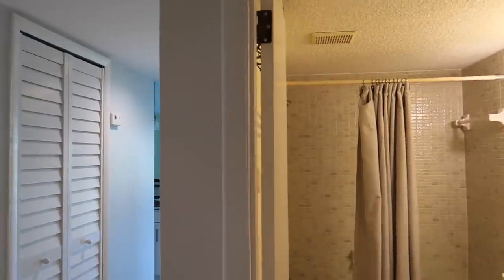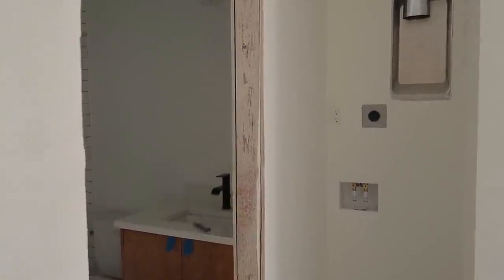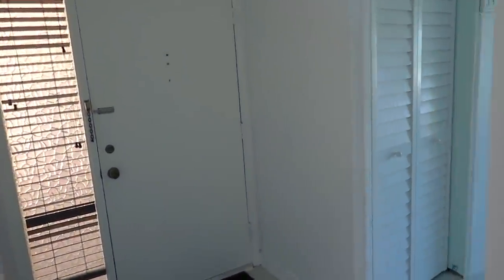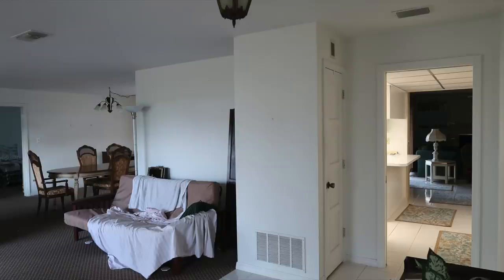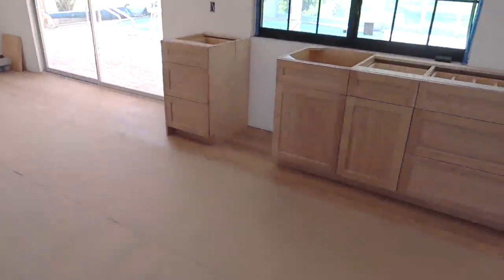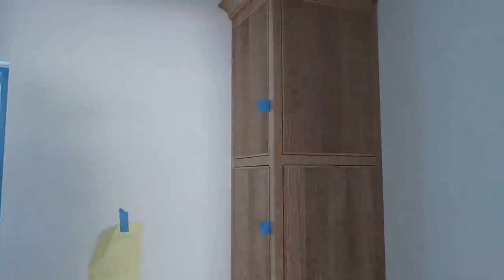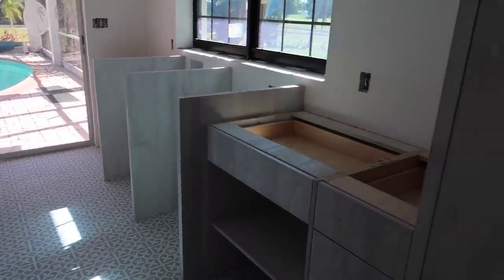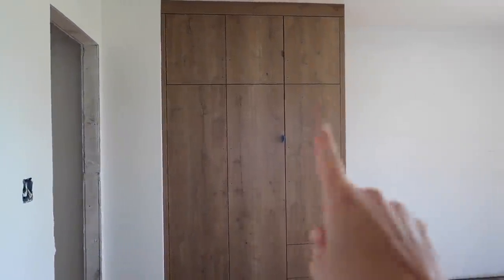VACATION HOME UPDATE | RENOVATION PROGRESS IN SARASOTA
Today I'm showing you little vacation home update here in Sarasota. I'm currently getting close to finishing these two homes!

All Info that you may be interested in:
 📫 Mailing Address  :
 5824 Bee Ridge Rd
PMB 288

    ❤️ Source List:;
♻️ My Spin Mop
Boy's Room:
✔️The Boys Bunk Beds
✔️My Living Room Rug
✔️ Entry Rug
✔️My Coffee Table: Custom made by My Uncle
  ✔️ Ikea Vittsjo Black shelf:
✔️ Shelf : We made it
 Family Room:
 ✔️ Our Dark wall color: Cracked Pepper by Behr:
✔️ Tv Stand
✔️ Highland Cow Picture
✔️ Gold Clock
  Boys' Bathroom:
Curtain Rod
Runner Rug